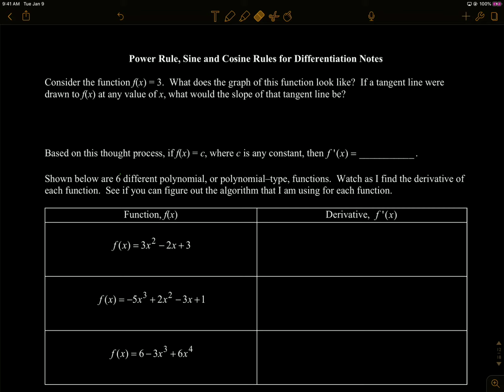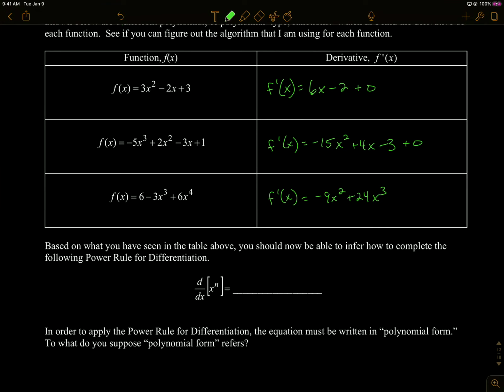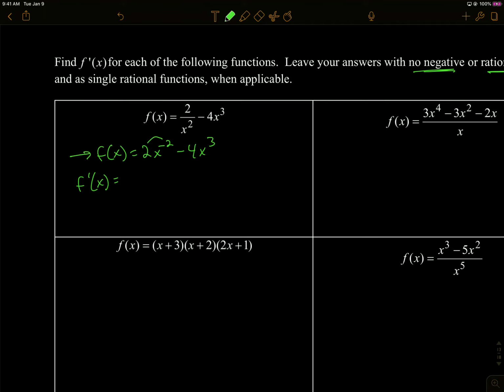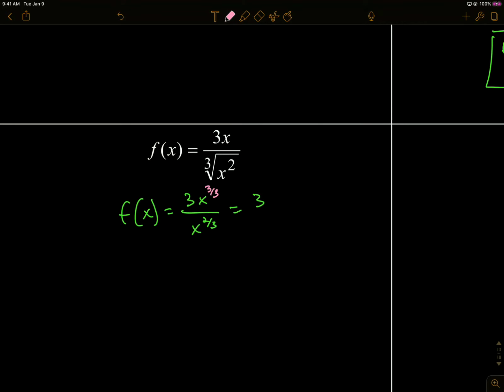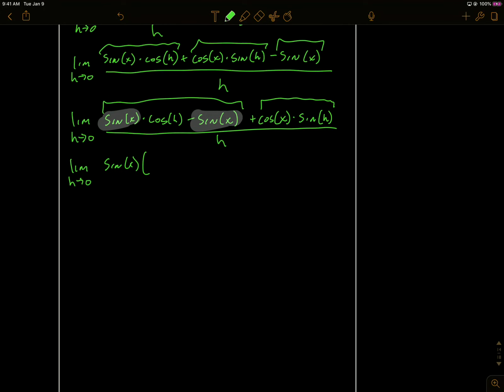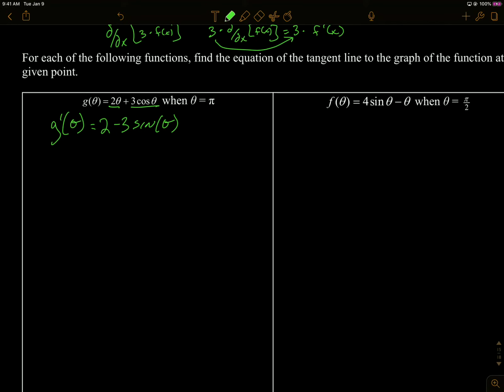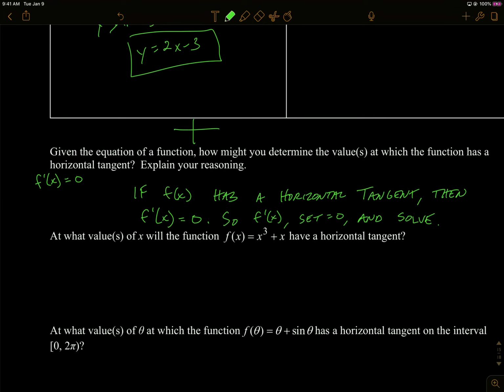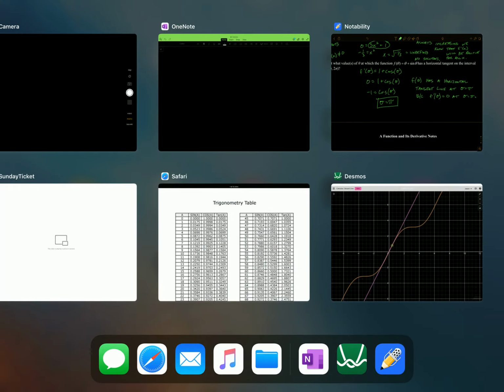Power Rule, Sin, and Cos BC